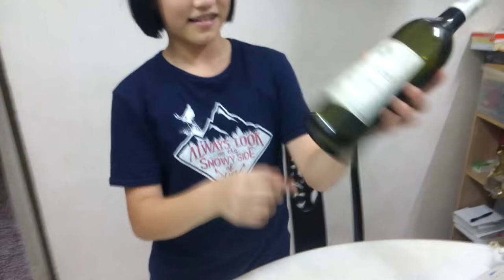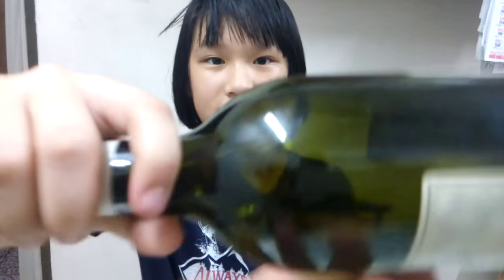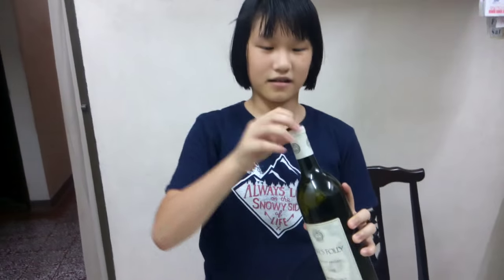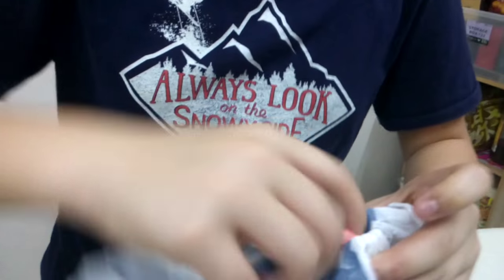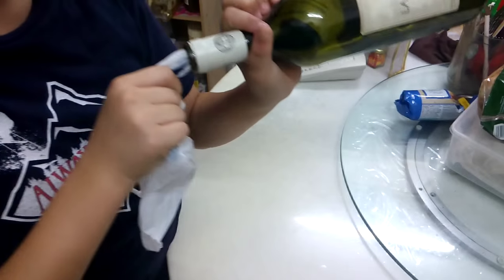How to take out the wine cock from the bottle